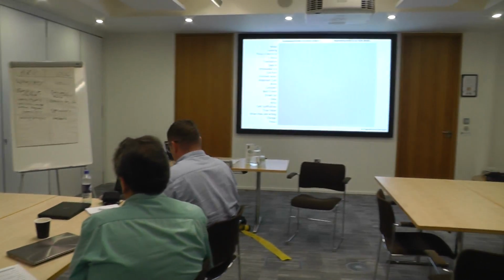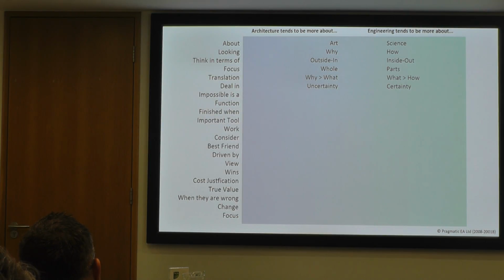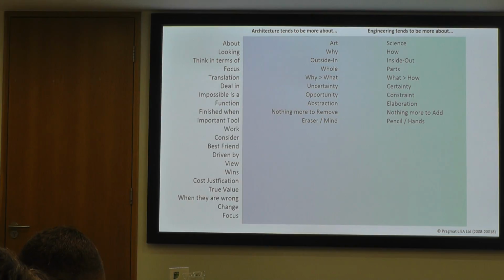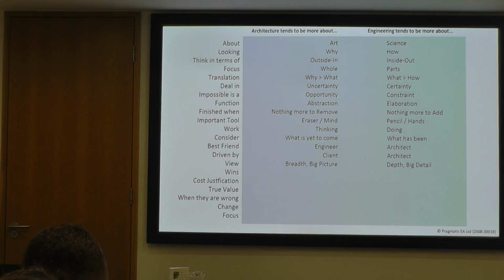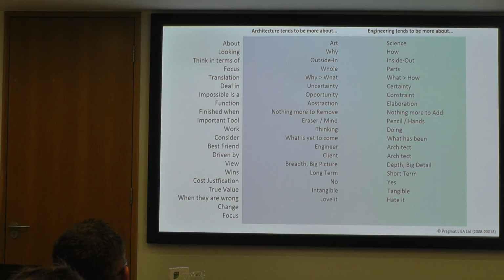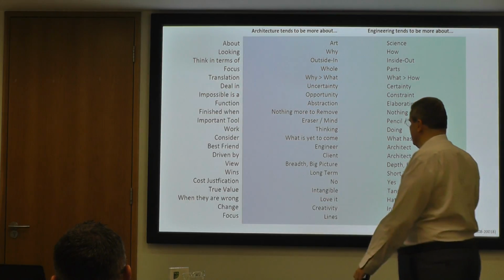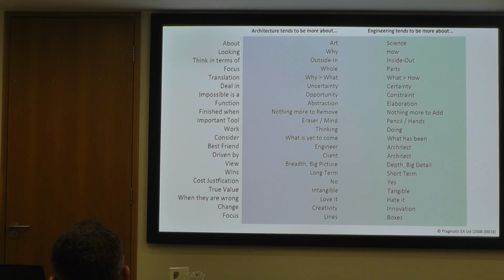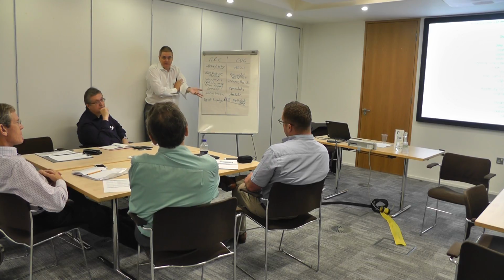Room 3 10 40 Kevin Lee Smith Part 2 of 2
Architecture and Engineering – What’s the Difference?